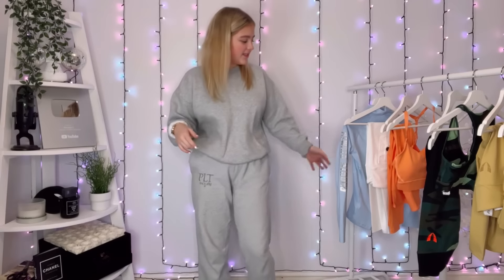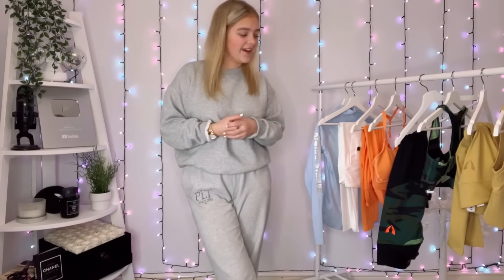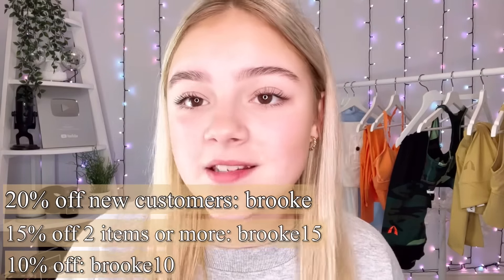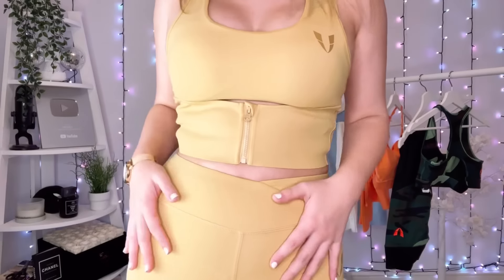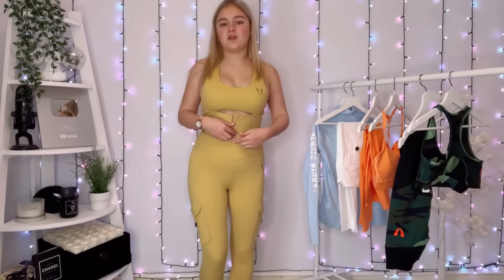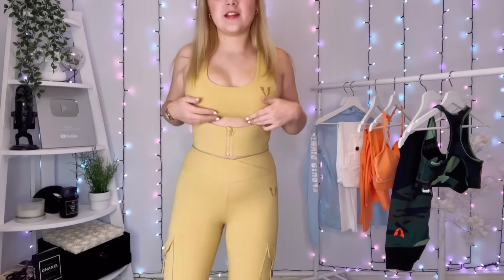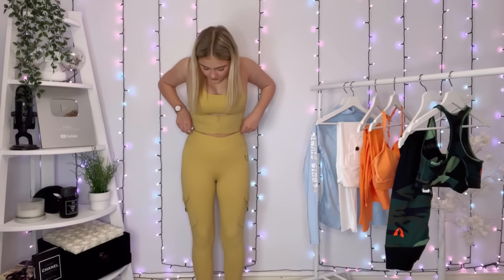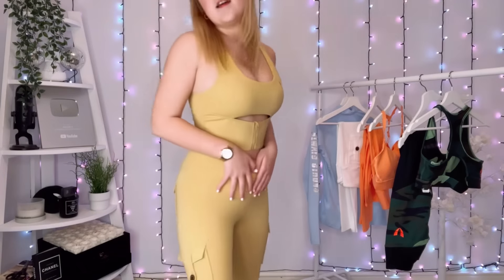Firm abs haul | colourful workout outfits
Firmabs! Kindly gifted but All opinions are my own.

Likee: beautybrookeclan
Instagram and snap: beautybrooke123
Funimate: officialbeautybrooke
YouNow: Beautybrookeclan

Brooke x